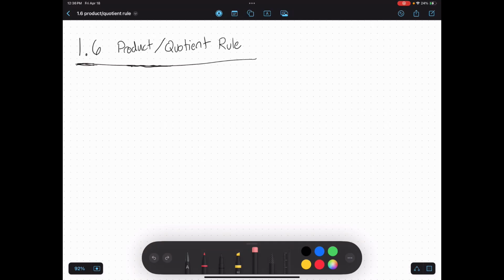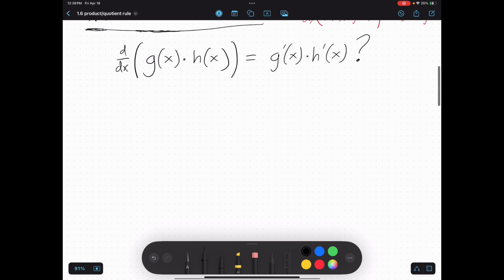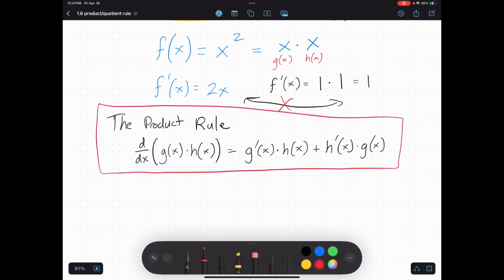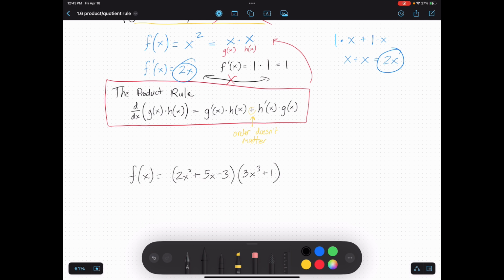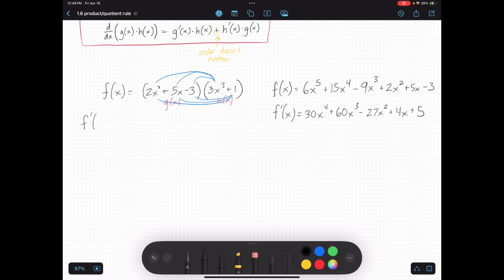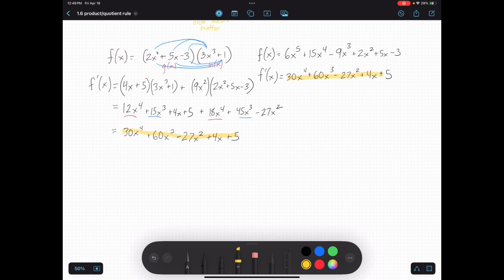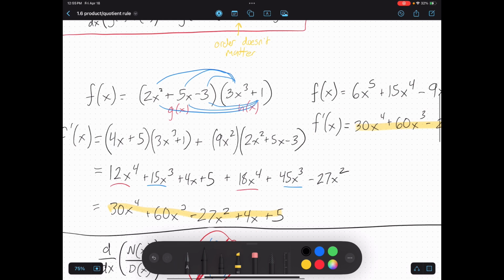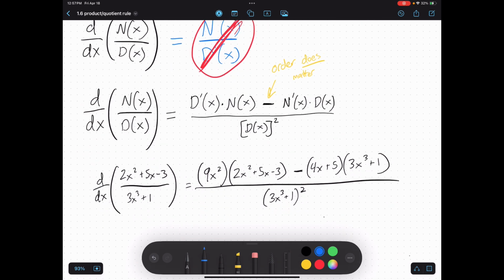1.6 Product and Quotient Rules Concept Video